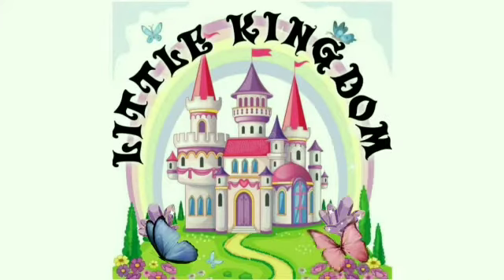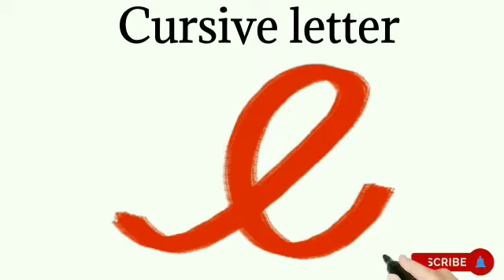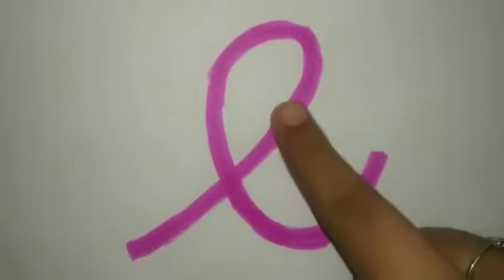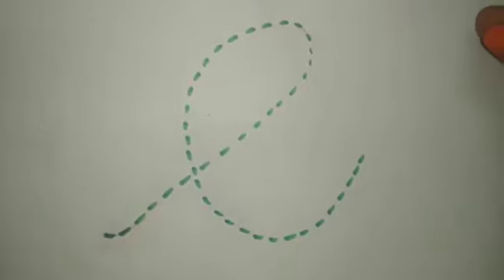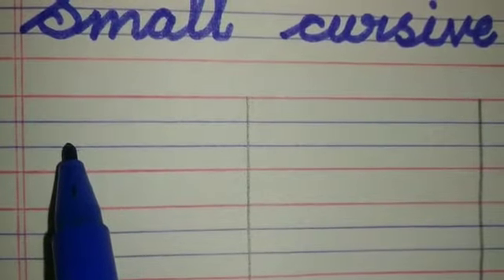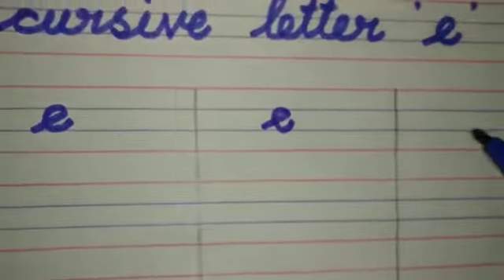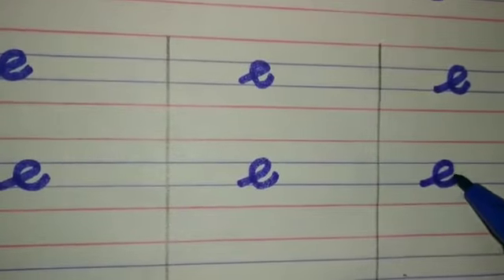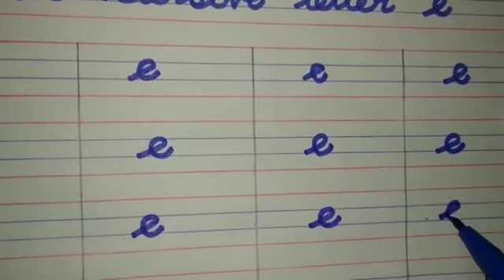letter -e /Cursive writing with phonic sound/Cursive Handwriting for kids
Small cursive letter -e /Cursive writing for children with phonic sound/  Cursive Handwriting /small cursive letters for kids